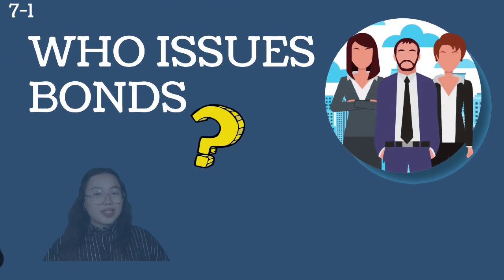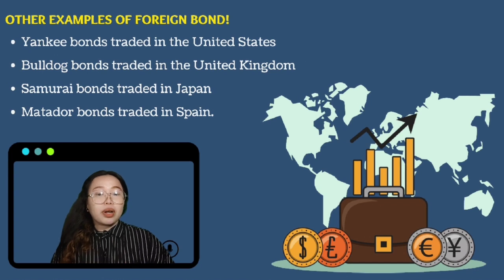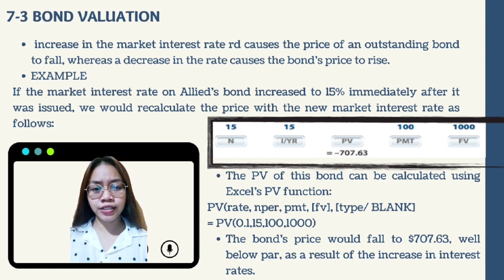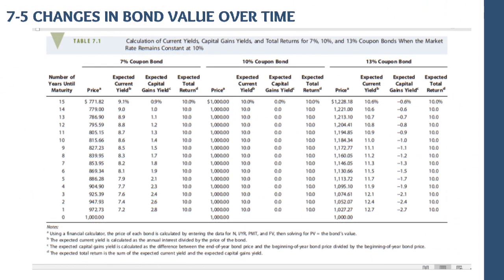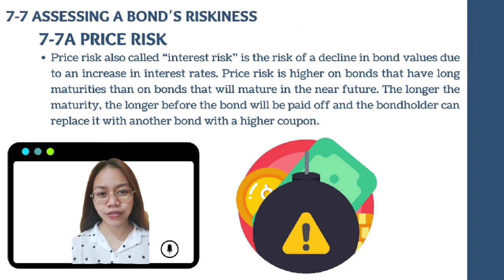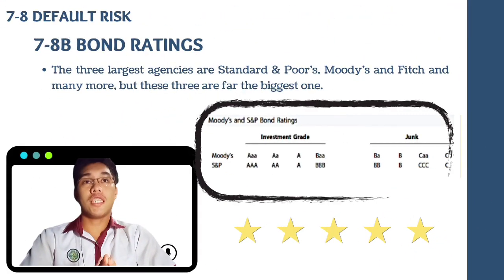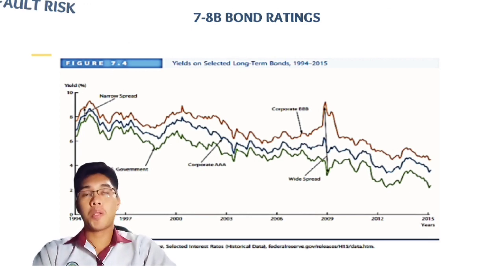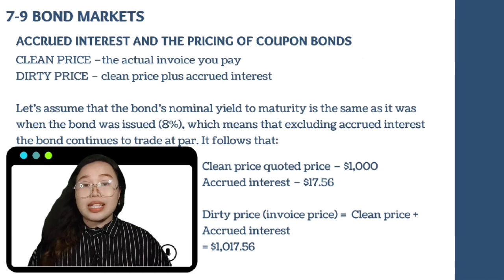BOND AND THEIR VALUATION